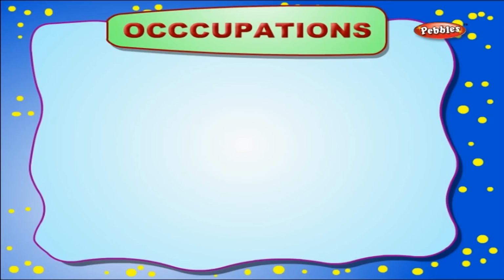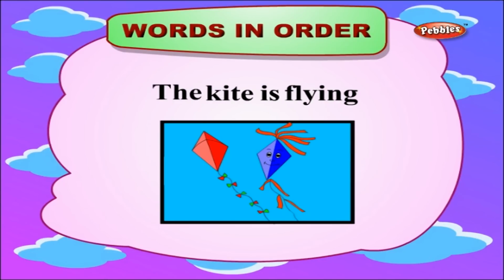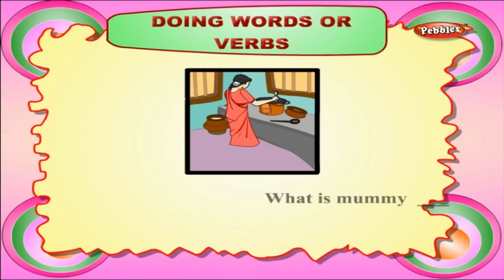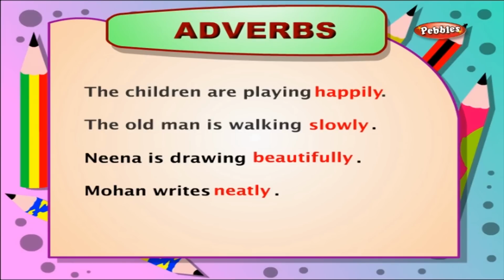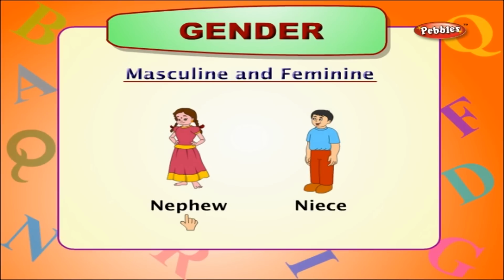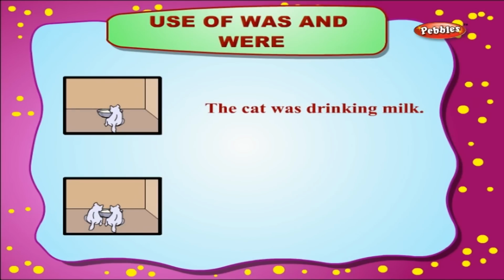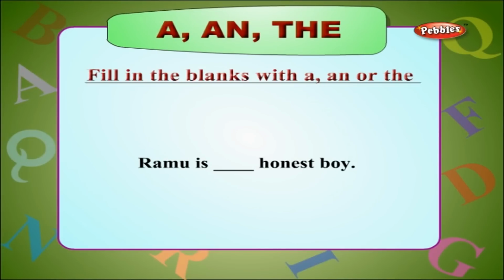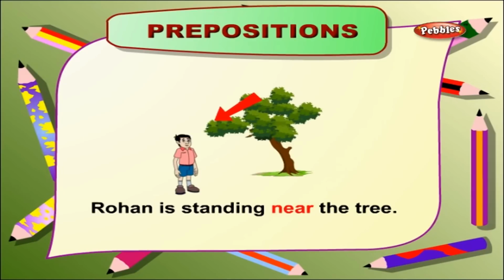English Grammar For Class 2 | Learn English Grammar For Kids | English Grammar Made Easy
Pebbles present Learn English Grammar For Class 2. This video teaches English Grammar with the help of Computer Graphics & Animation supported by excellent voice over, which will help the kids understand English Grammar very easily.
English Grammar Basics For Kids. English Grammar Made Easy For Children.